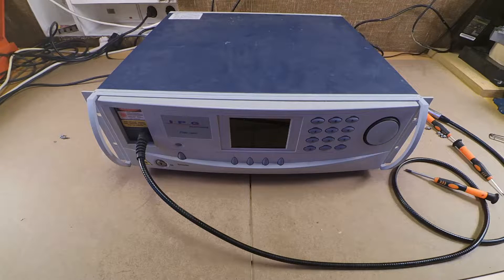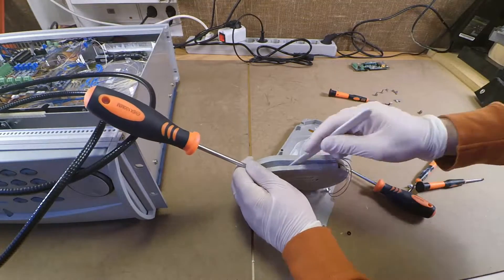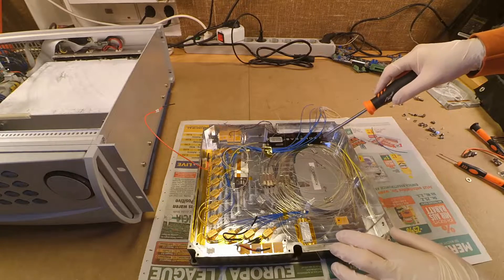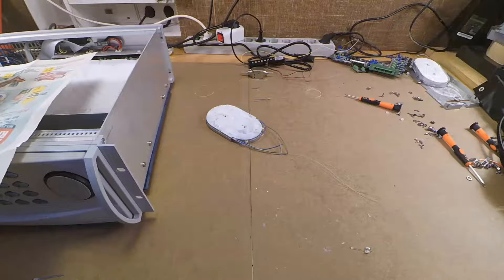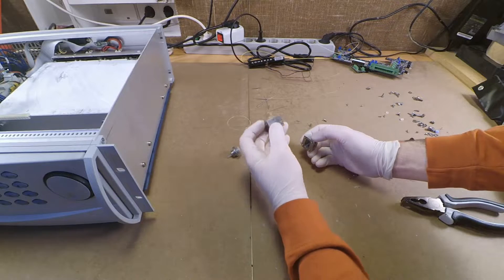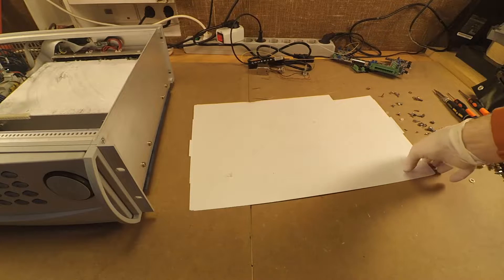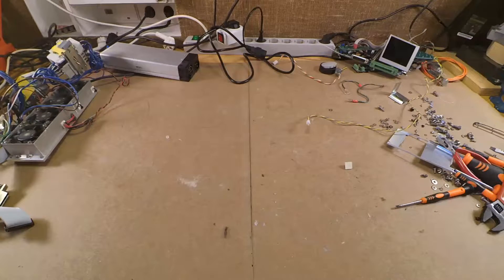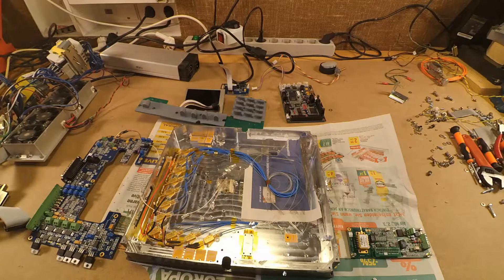Teardown of a 20W infrared IPG Fiber Laser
If you ever wondered how a fiber laser looks inside and if is worth breaking one to take a look in side, wonder lo longer just watch the video.